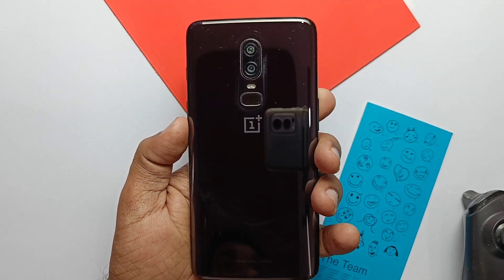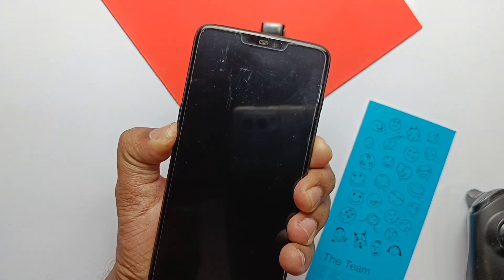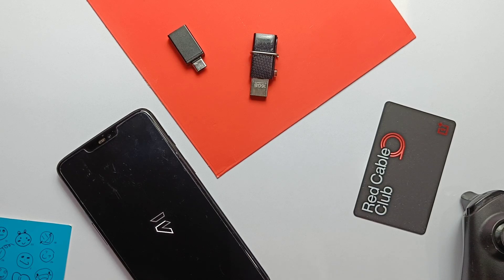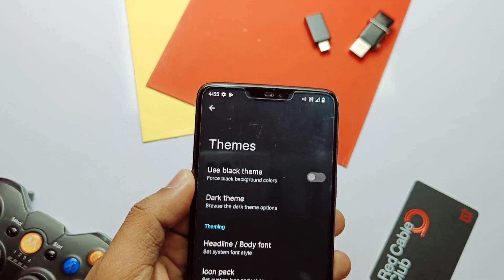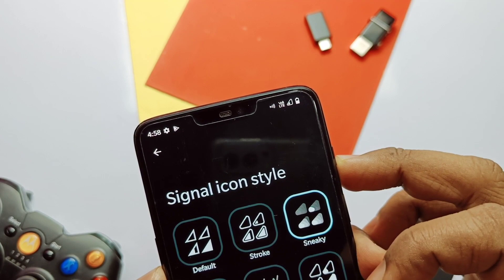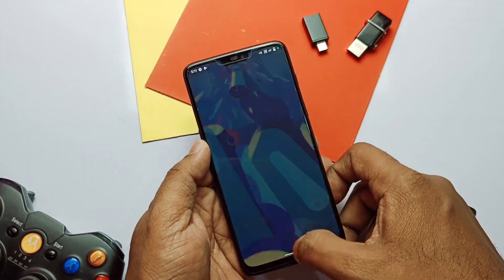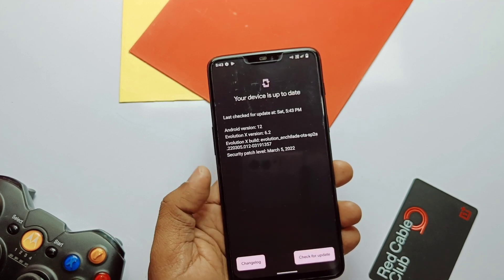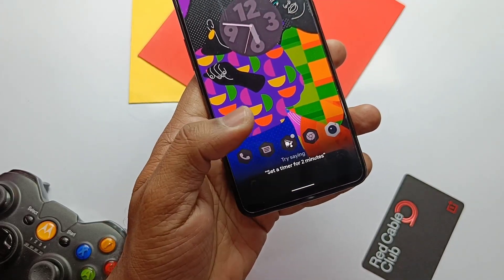New Update official Evolution-X Android 12.1/12L OnePlus 6 and 6T: Finally they did it!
Addons:
OnePlus cam:

Timeline:
00:00 Introduction and preparation
01:25 Installation
02:02 What's new
02:51 New Customizations
04:50 Performance test
05:06 Safety Net Check
05:20 What FIXED?
05:57 What's not FIXED/BUGS
06:47 Final verdict